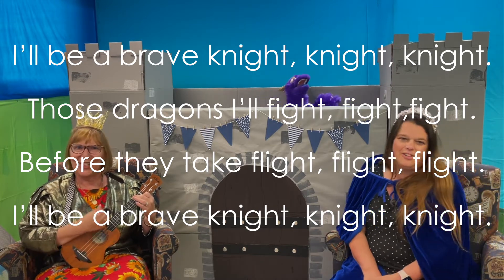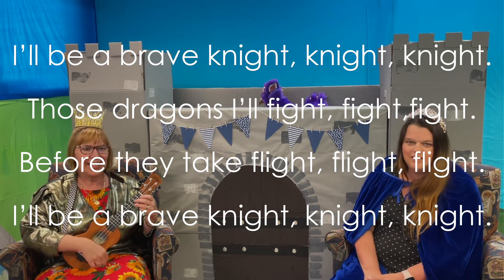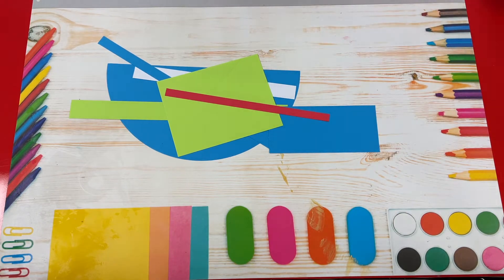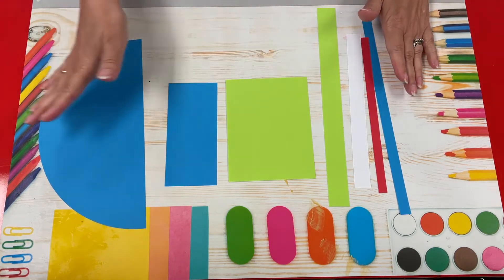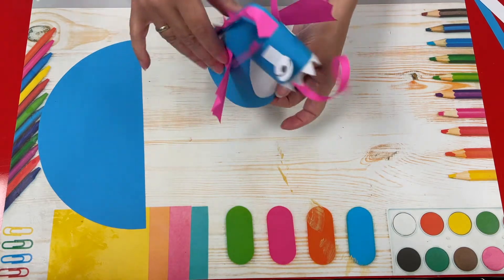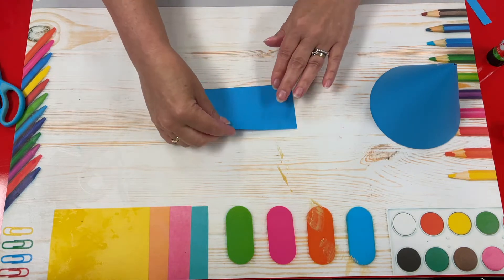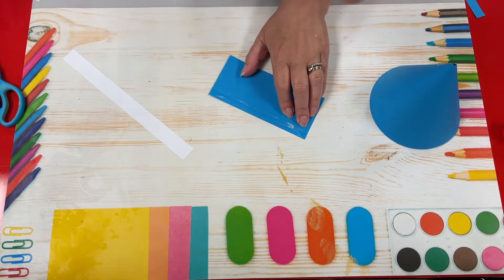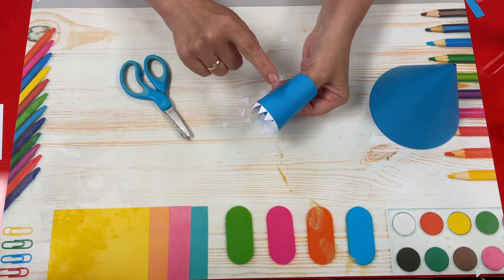Adventures in the Castle: Week Two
Join us in the observatory!